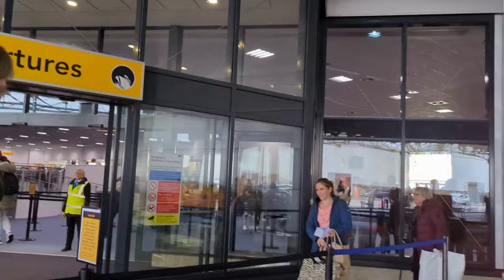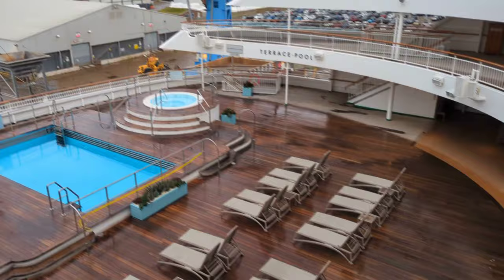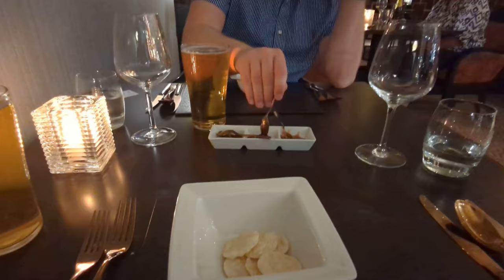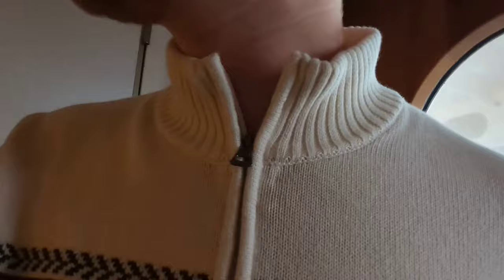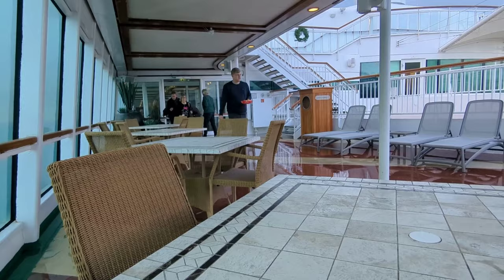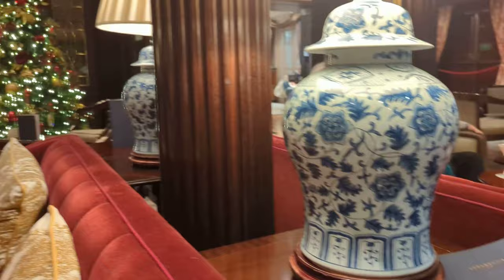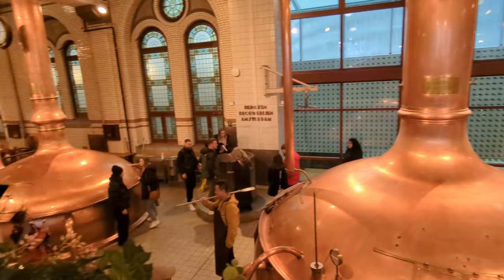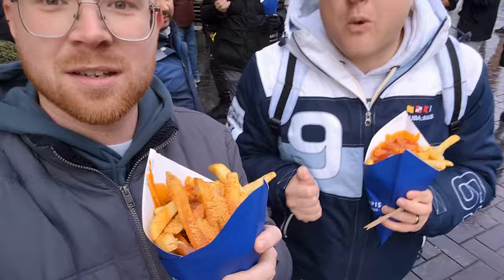P&O Aurora 4 Night Cruise to Amsterdam!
Join us for 4 night’s on our P&O Aurora cruise to Amsterdam.

This was taken on our mini cruise in November 2023. The cruise was as an adult only festive cruise and we loved it! We had around 24 hours in Amsterdam and 2 full sea days.

This was our first time sailing on P&O Aurora, and we cannot wait to cruise on her again. Aurora is the smallest and oldest ship in the P&O fleet, however, she still boasts 19 restaurants and bars, 7 entertainment venues, and 3 pools. We booked an inside cabin direct through P&O and put a bid in for an upgrade and got a deluxe balcony cabin which was amazing.

We have another cruise booked on  P&O Iona to Northern Europe in February 2024 and are hoping to go on P&O Britannia in July to the Norwegian Fjords.

We had an absolutely amazing time and cannot wait for our next adventure!